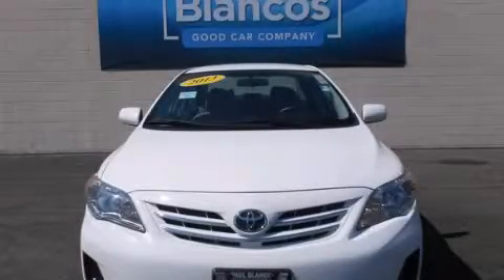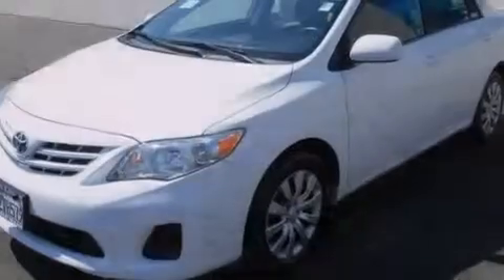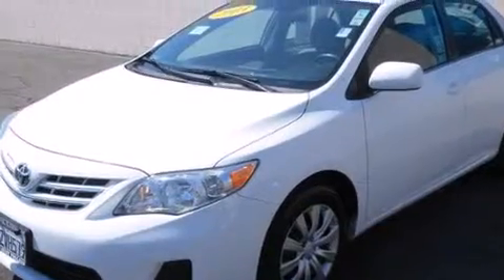Pre-Owned 2013 Toyota Corolla Stockton CA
We have been honored to serve the Stockton CA area , we promise that your experience at our dealership will exceed your expectations ! Year : 2013 Make : Toyota Model : Corolla Engine : 4-cyl 1.8 liter Trans . : automatic Exterior : white Miles : 38,795 Paul Blanco - Stockton 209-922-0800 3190 Auto Center Dr Stockton , CA 95212 Pre-Owned 2013 Toyota Corolla Stockton CA